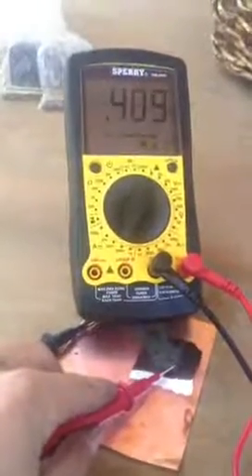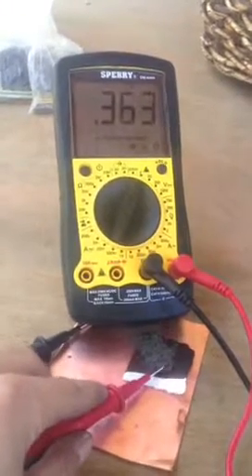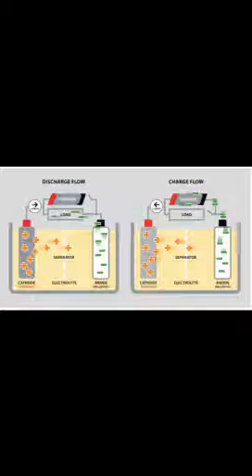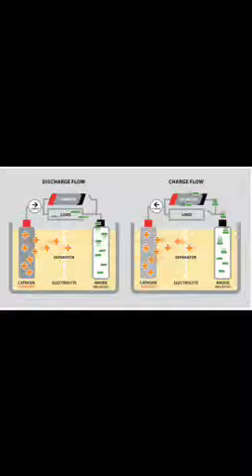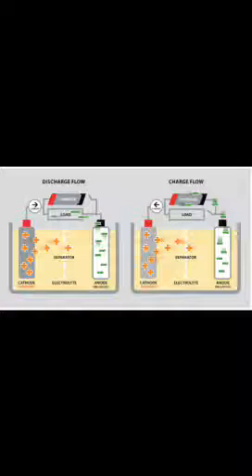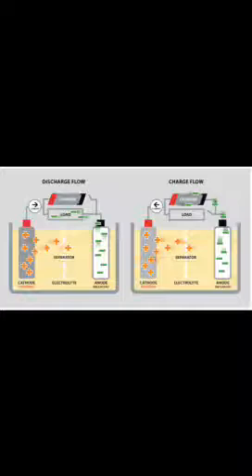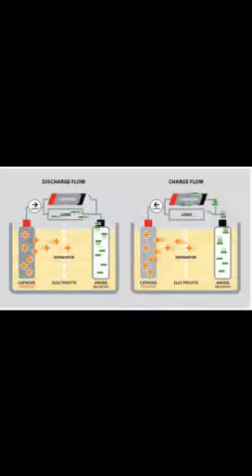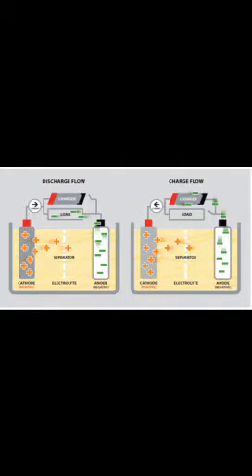Infinitely rechargeable? Copper Molybdenum battery! h2o2 iodine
BATTERY BREAKTHROUGH!  Brand new type of battery with the potential to be ultra rechargeable.  Copper readily accepts electrons so recharging should be easy, and with a pure anode, rechargability will be orders of magnitude greater.

Other electrolyte possibilities are hcl and h2o2 (0.45 volts but probably generates chlorine gas)

Sulfuric acid and h2o2 (pihrannah solution, very high solubility and no dangerous gas)

Lugol's iodine 75% (0.5 volts but may form insoluble complexes that decrease voltage while bieng used)

Hydrofluoric acid and h2o2 (dangerous)

hydrobromic acid and h2o2 (dangerous)

Phosphoric acid and h2o2

Other common elements to try as cathodes (instead of molybdenum)

Vanadium- even better (0.58 volts with the electrolyte in the video and also nitric acid.  Molybdenum did't work well with nitric, but too expensive)

{{Tungsten}}(most promising) {{tantalum}} (even better) zirconium vanadium titanium
bismuth antimony

and combinations thereof.

Copper readily accepts electrons unlike alomst all metals like aluminum and iron.  The only metals that accept electrons easier are silver and gold and possibly other noble metals